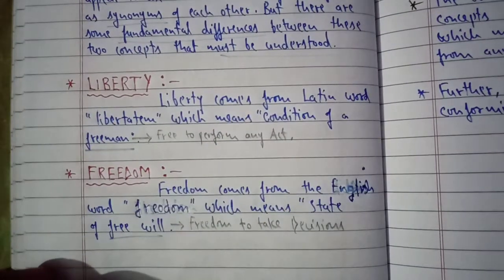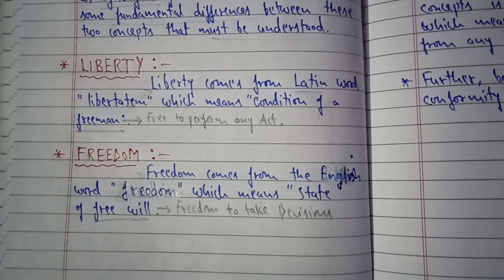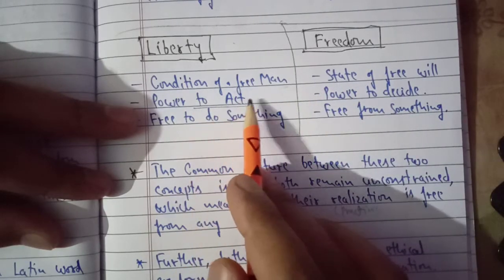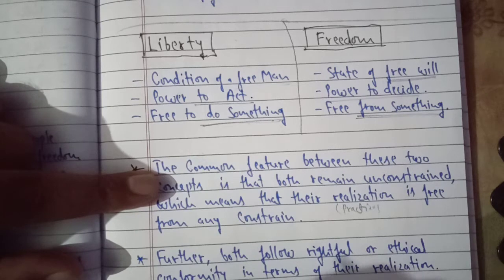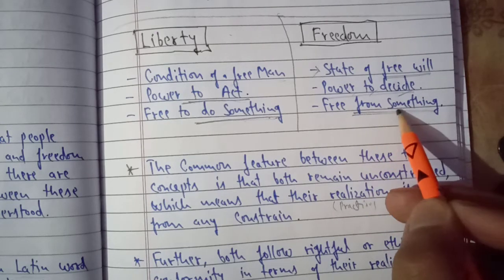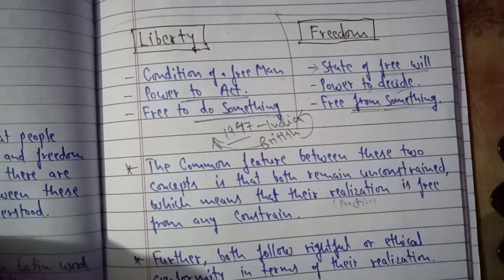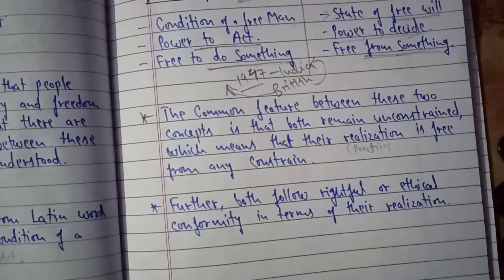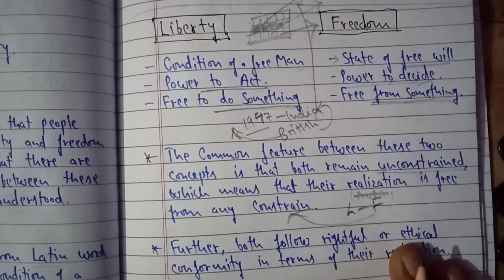11th Pol.sci L-2 Part-1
Liberty vs Freedom